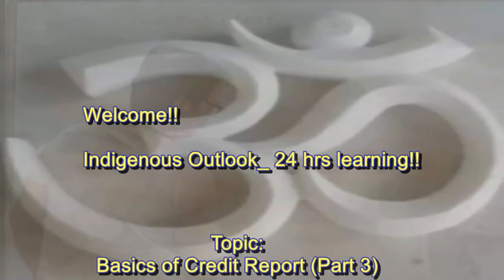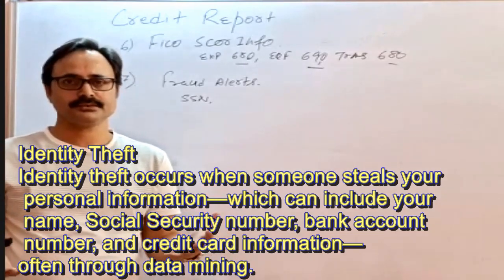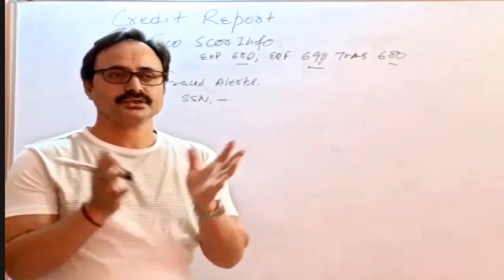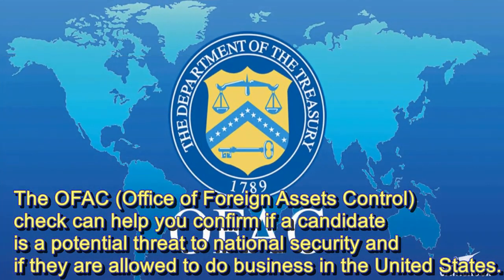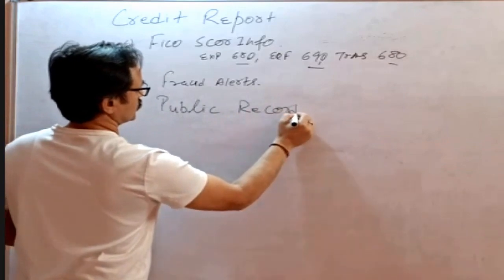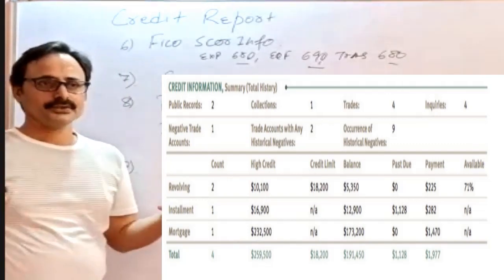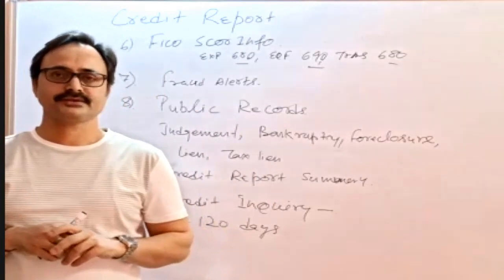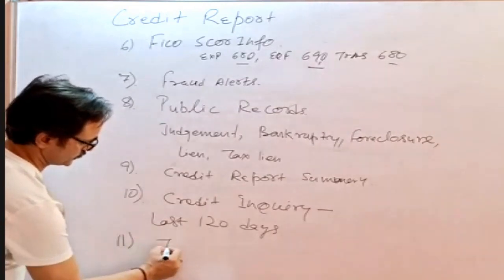Basics of Credit Report (Part 3) - U.S Residential Mortgage Underwriting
Indigenous Outlook - 24 hrs Learning on  U.S Residentia Mortgage Loan Origination, Processing, Underwriting, Closing, Funding, Shipping & Servicing